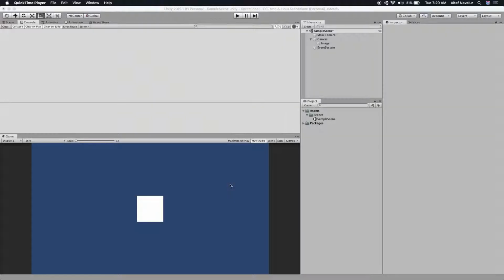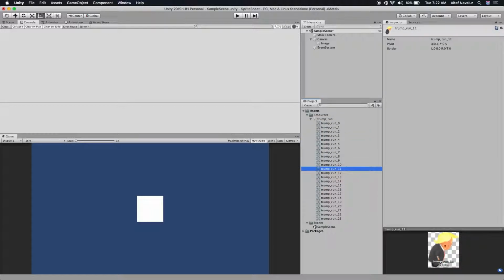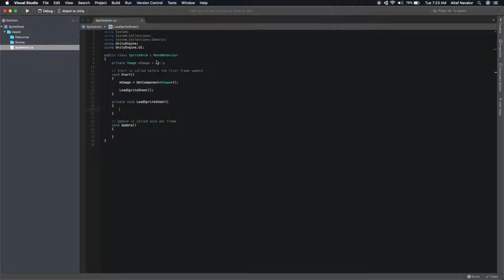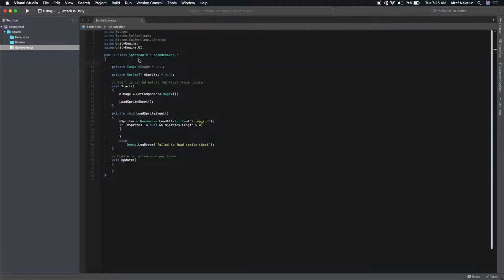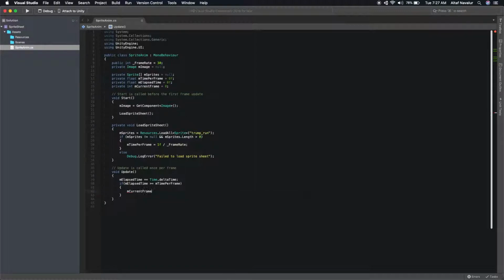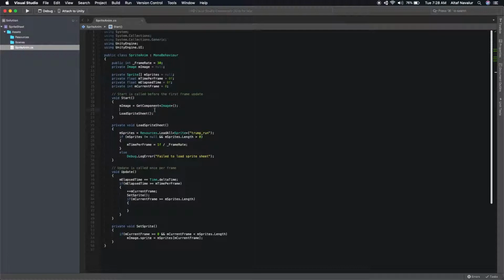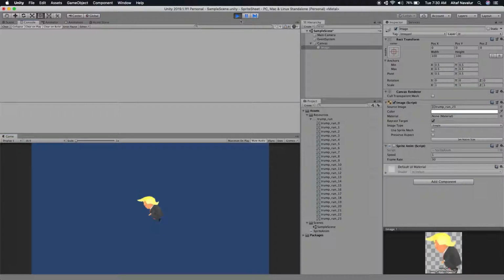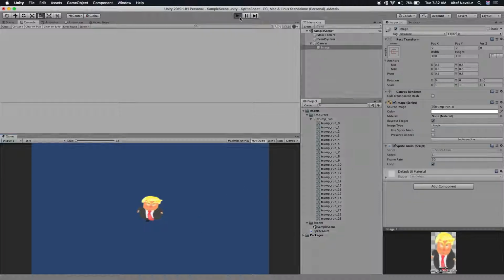Sprite Sheet Animation in Unity UI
Tutorial on how to use sprite sheet animation in Unity UI.